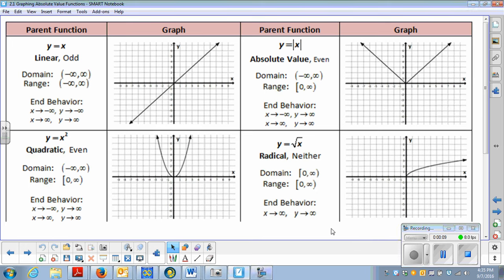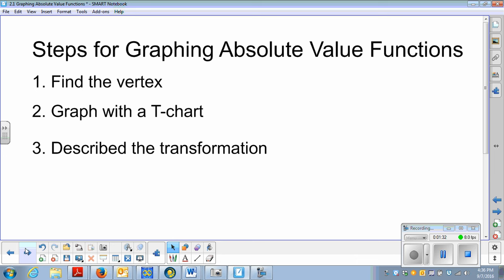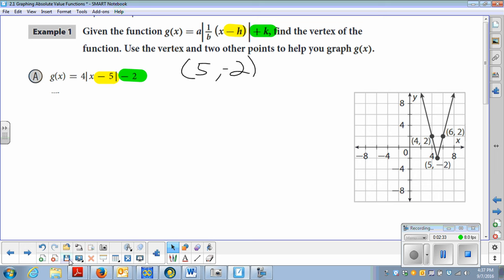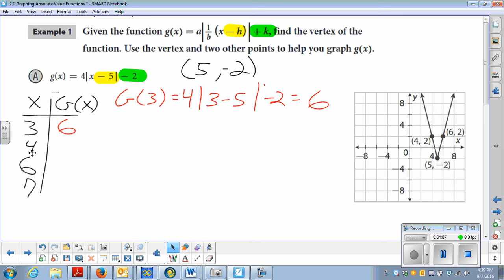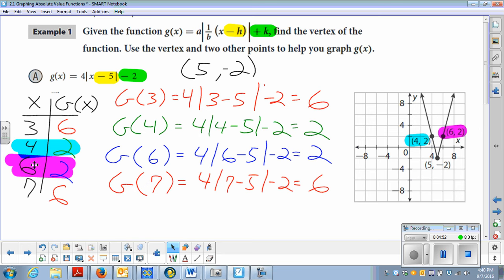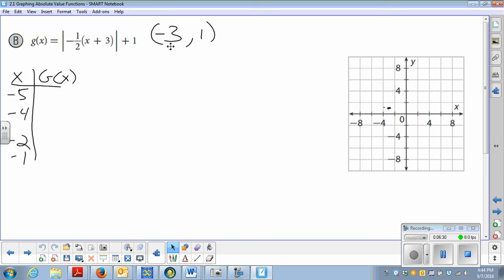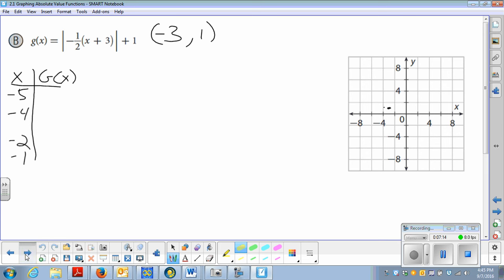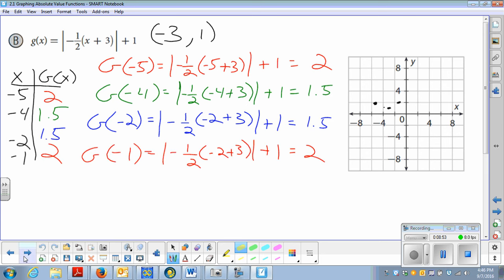2 1 Graphing Absolute Value Functions